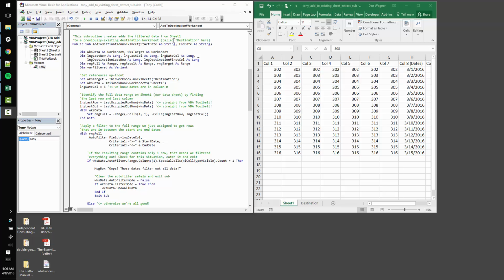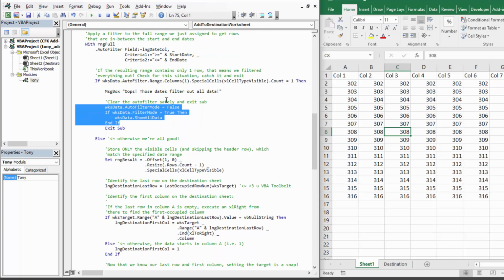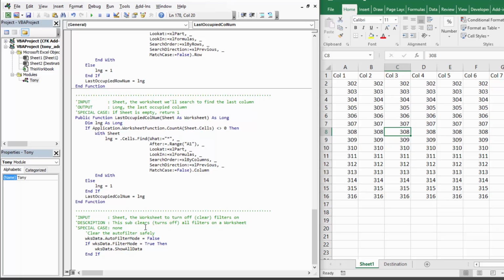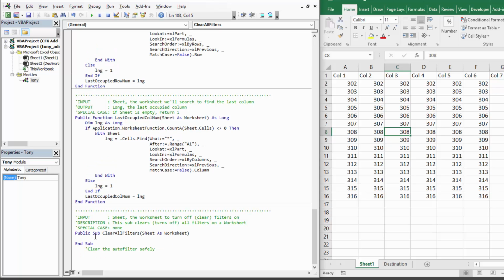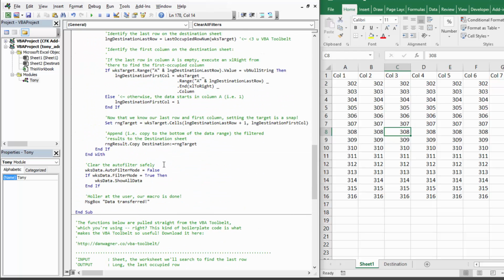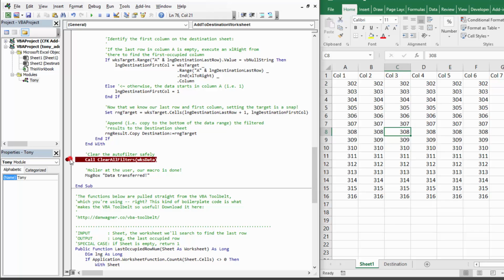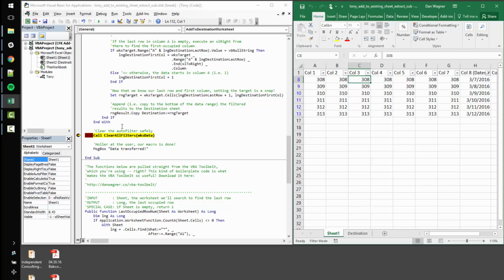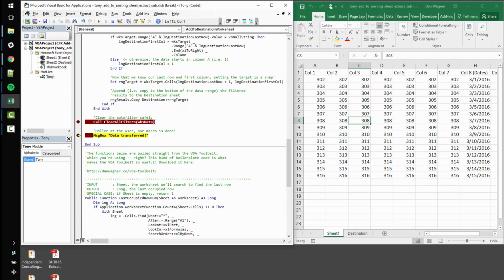How to Create a VBA Function and Re-use it in Many Subroutines